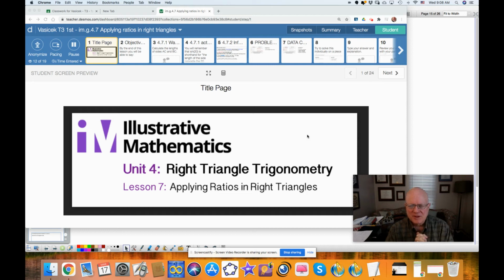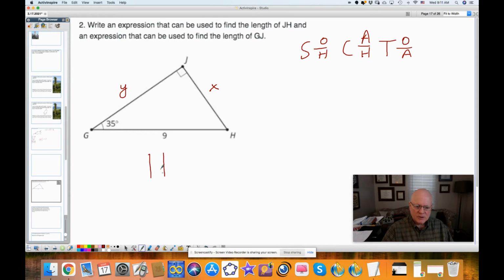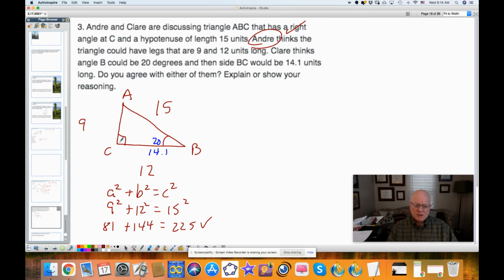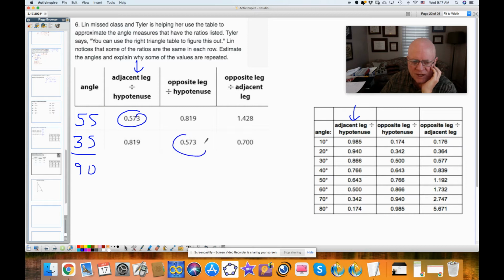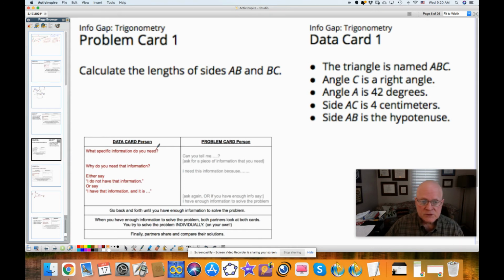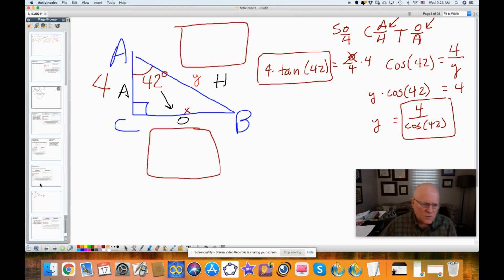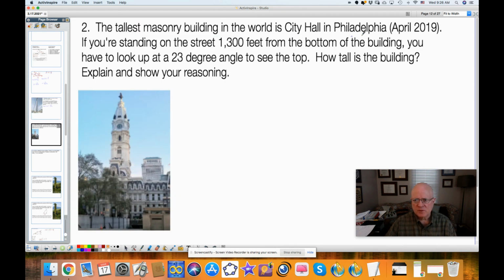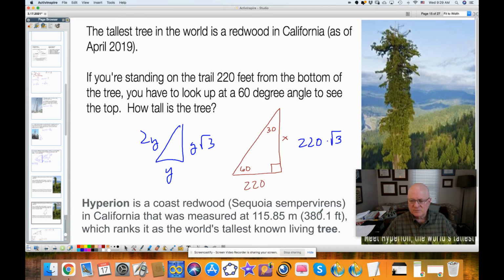im.g.4.7.Applying Ratios in Right Triangles.VIDEO